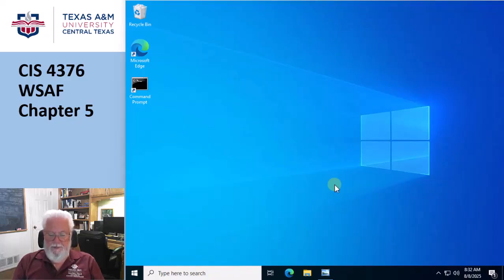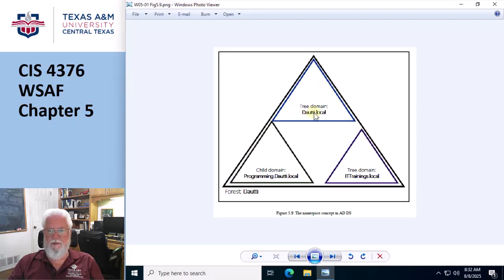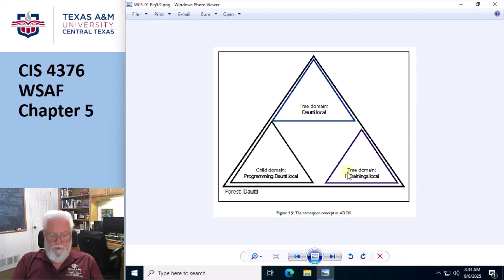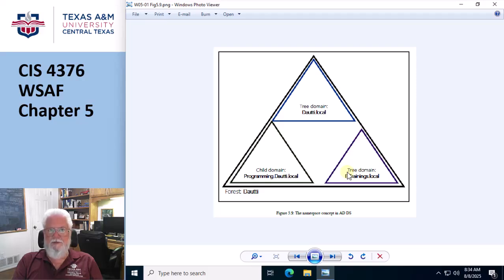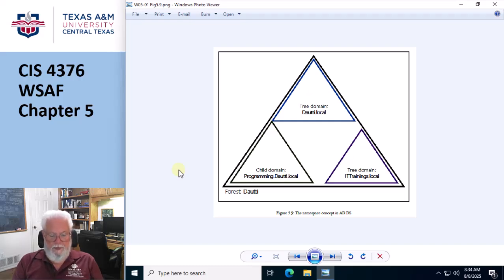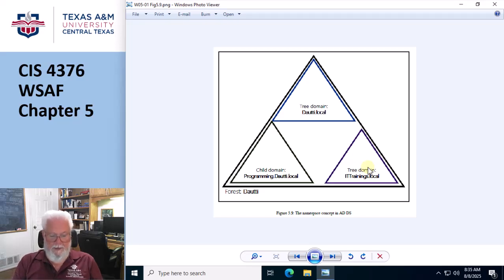CIS4376 WSAF5 Part1